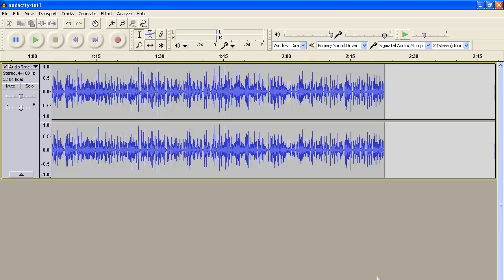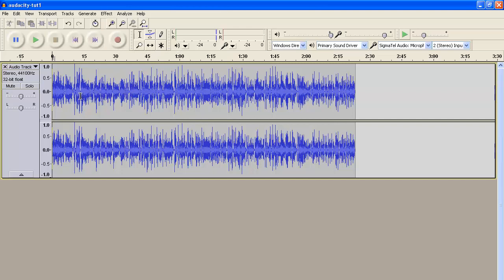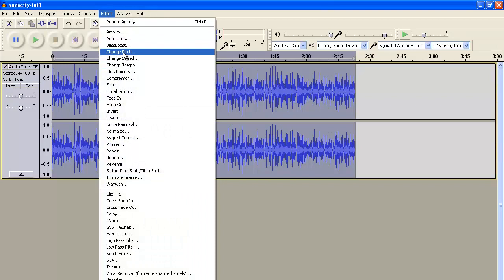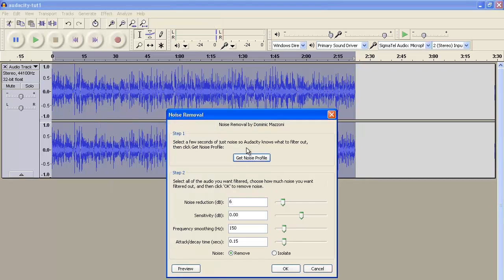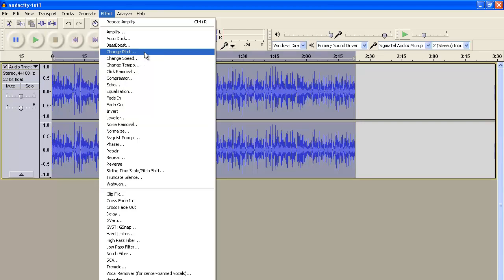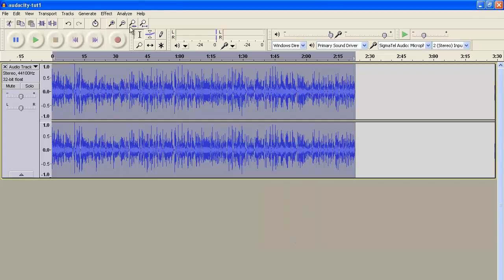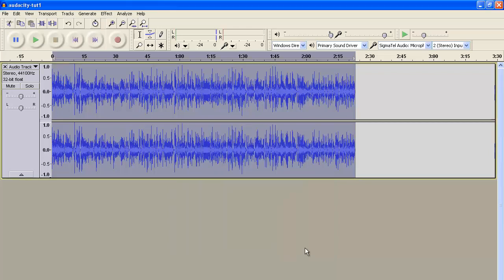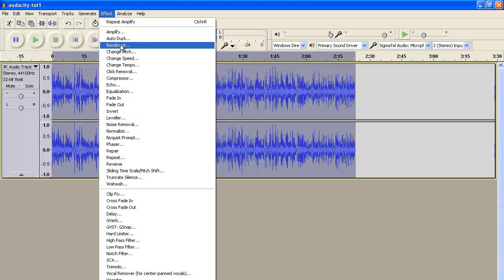Audacity Tutorial - Sinister Voice Effect by King Drekon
Here's a quick tutorial on how to use Audacity to make your voice sound sinister or robotic using various effects.

All music/audio in this video was created by me.